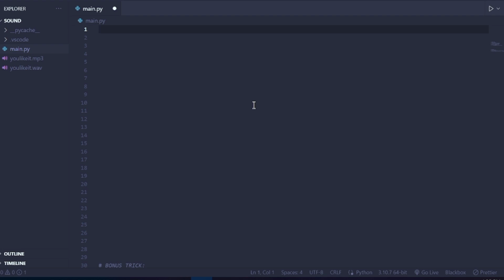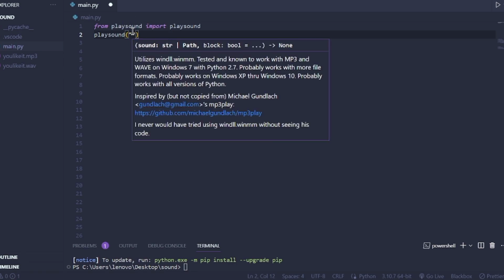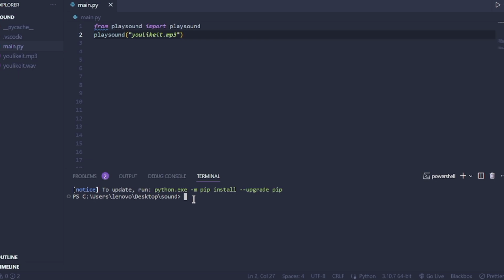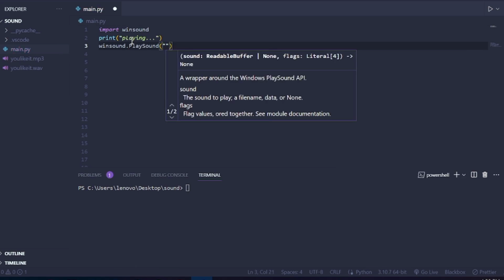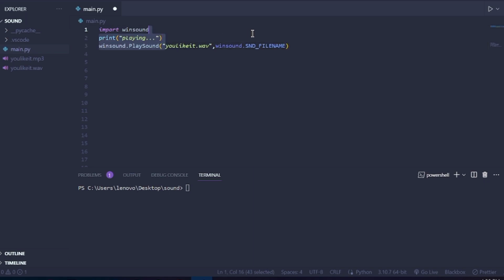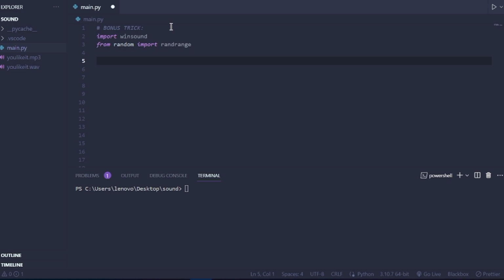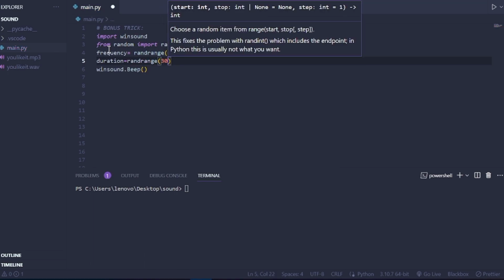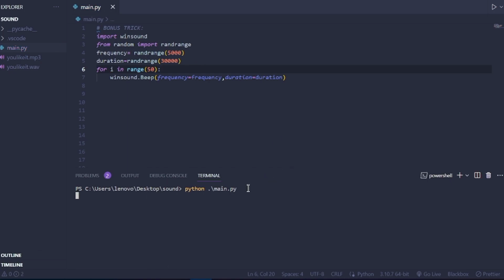How to play audio in python | PlaySound Module Mp3 ko Python me kaise play Kre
Hello everyone in todays video i will teach you that how we can play a mp3 or wav file in python using playsound module and the winsound module.If you enjoyed the video please subscribe to my channel for more exciting videos.

winsound module
How to Play Audio or Mp3 file in Python or Visual Studio Code
Audio or Mp3 file ko python or Vs Code me kaise play kare
Audio or Mp3 file ko python me kaise play kare
Playsound Module ko Python me kaise install kare

00:24 Introduction
01:53 play mp3 Files
03:38 play wav file
05:33 BONUS TRICK
05:39 OUTRO